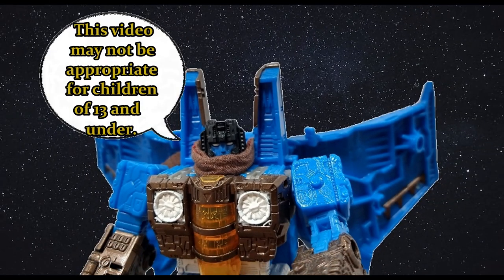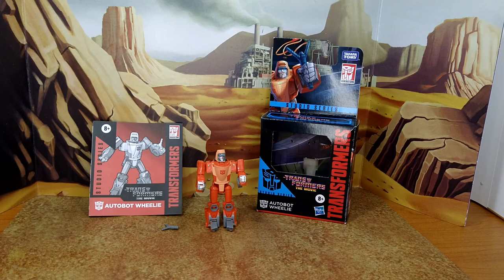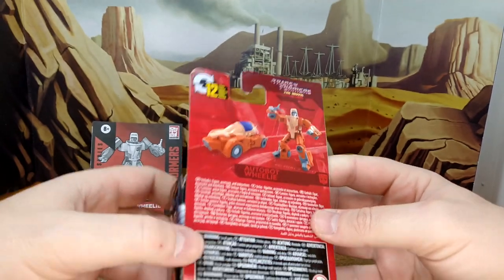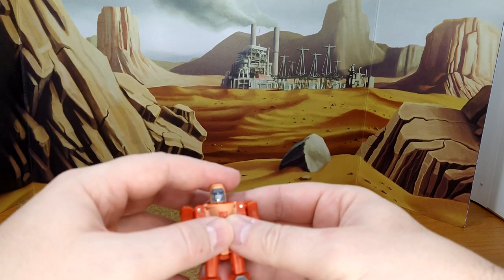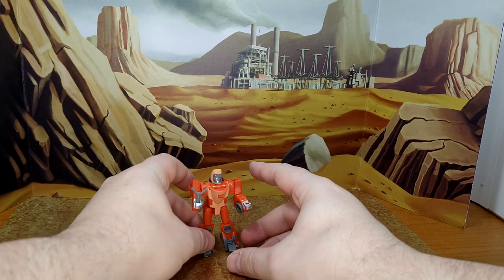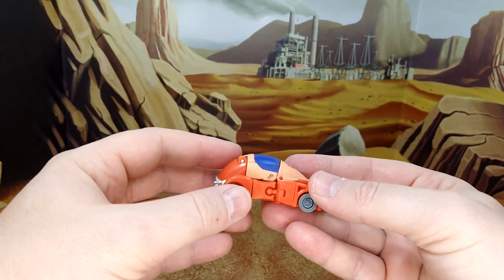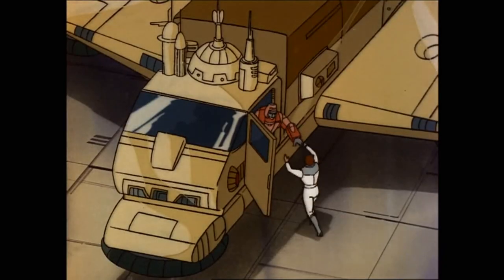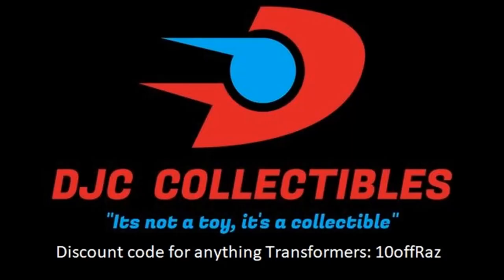Toy Review - Studio Series 86 Wheelie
He's the worst but he did his part in the movie. Come check him out.